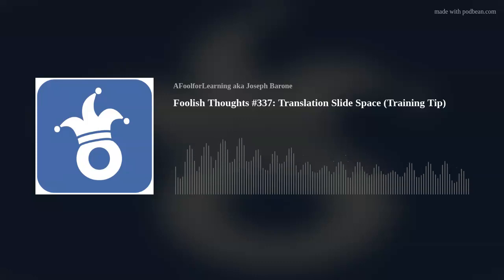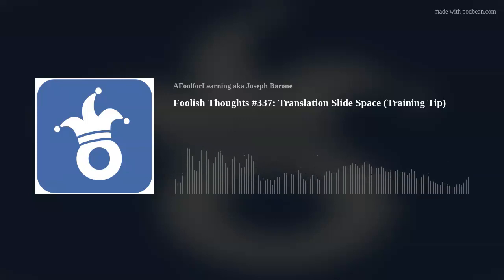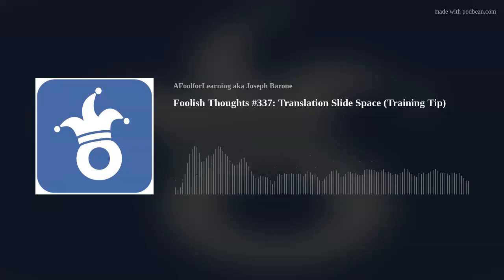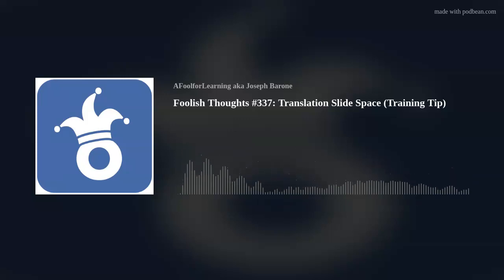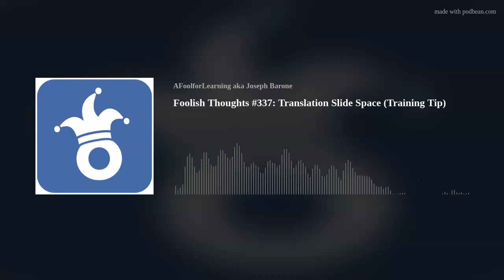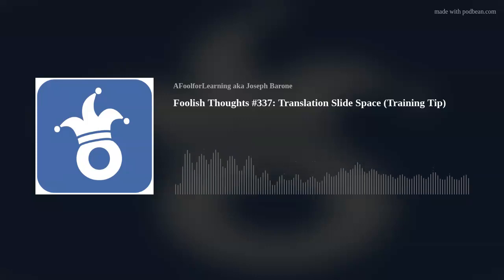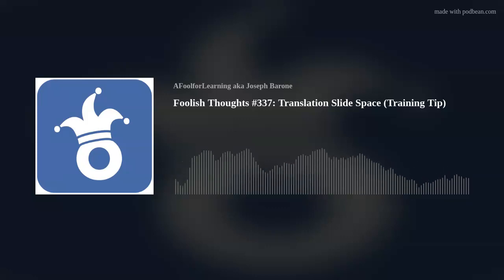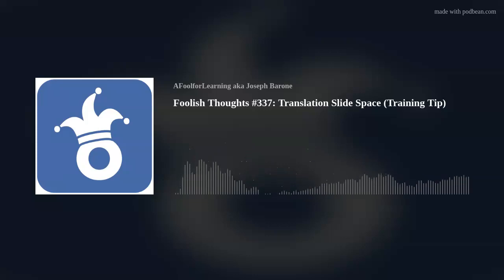Foolish Thoughts #337: Translation Slide Space (Training Tip)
Hear about an issue you will have to deal with when translating your online learning from English into another language.